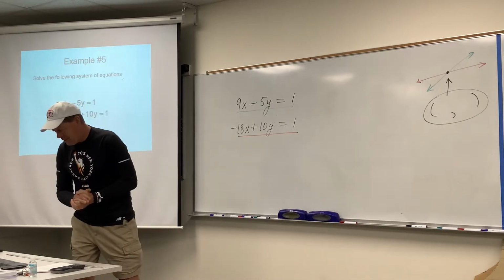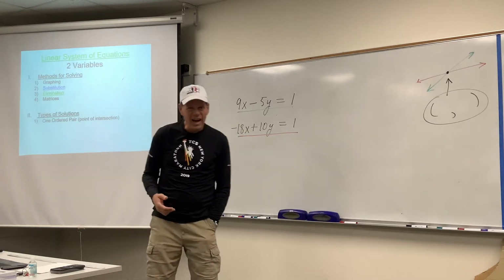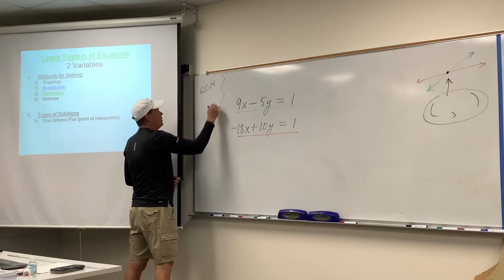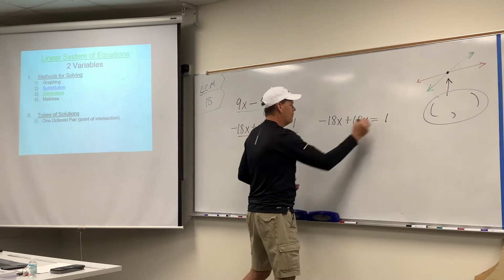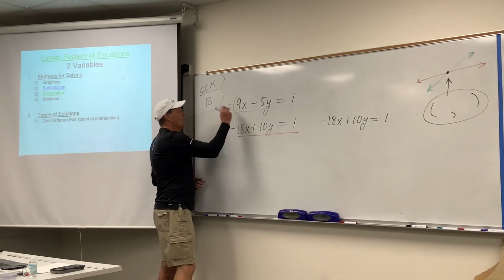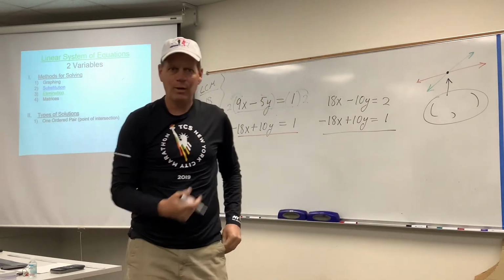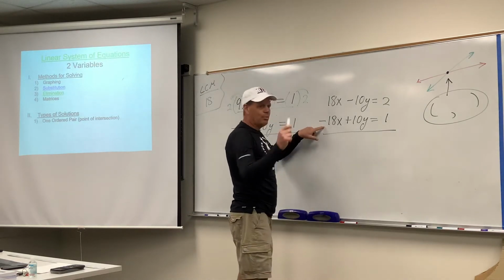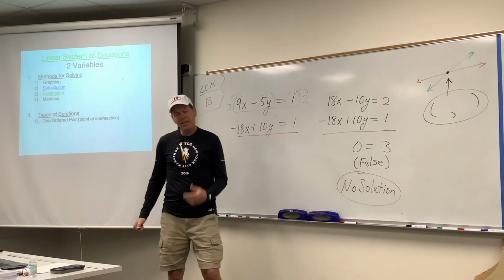College Algebra - Linear Systems of Equations - 2 Variables - Example #5